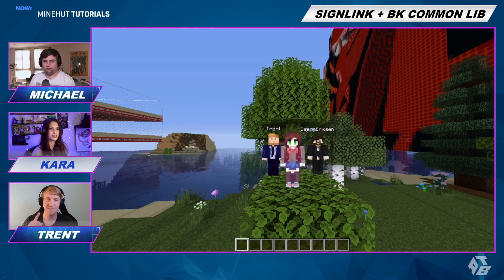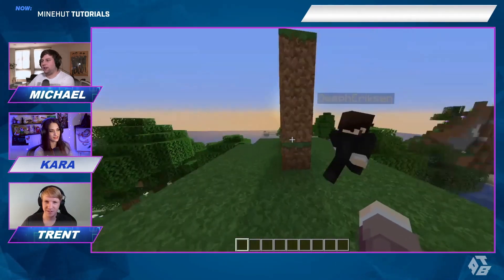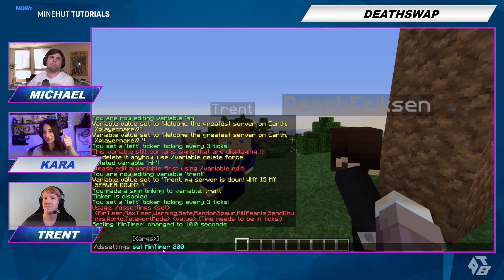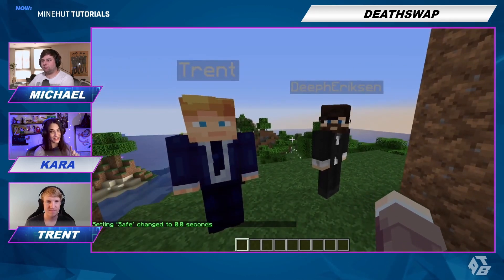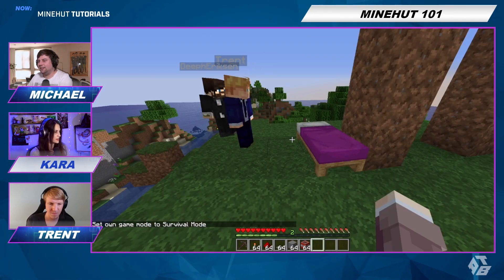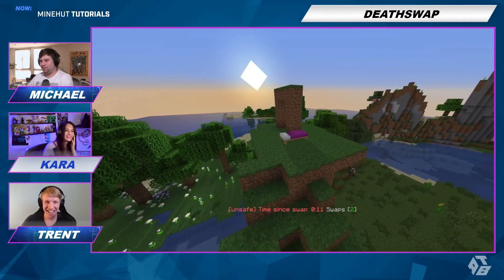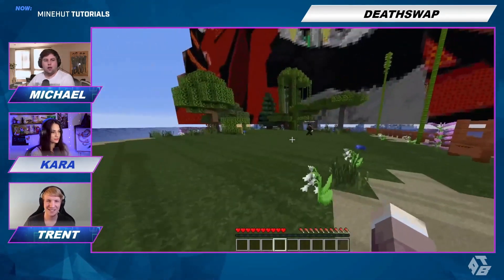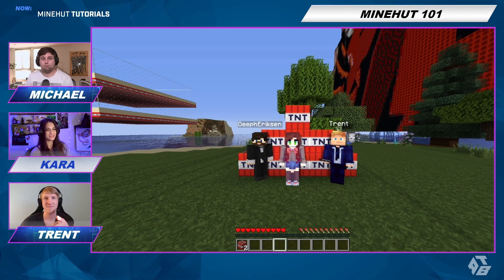Death Swap Plugin - Minehut Tutorial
Learn how to use the Death Swap Plugin in this Minehut Minecraft tutorial!